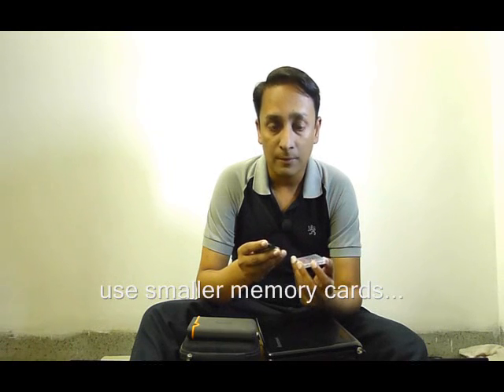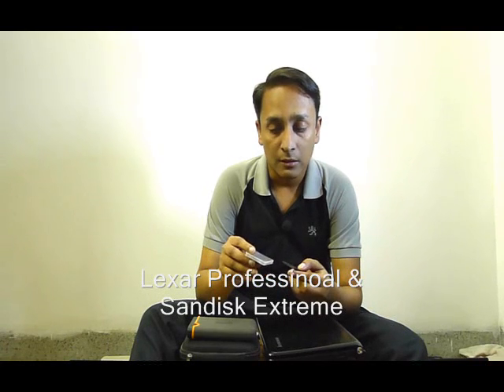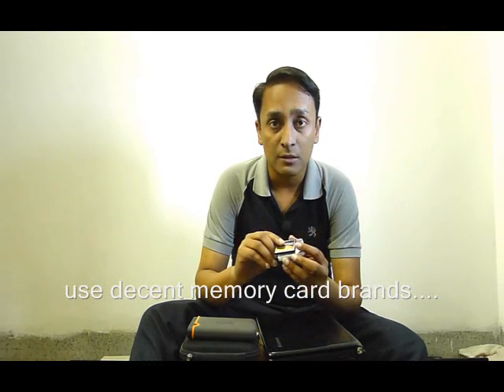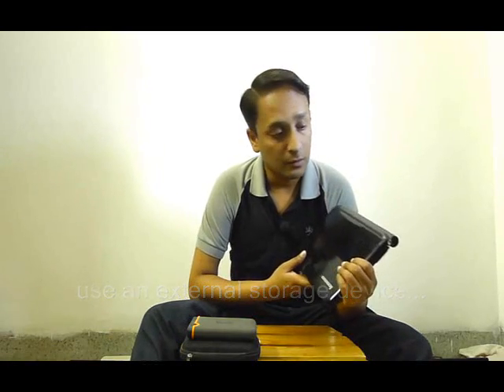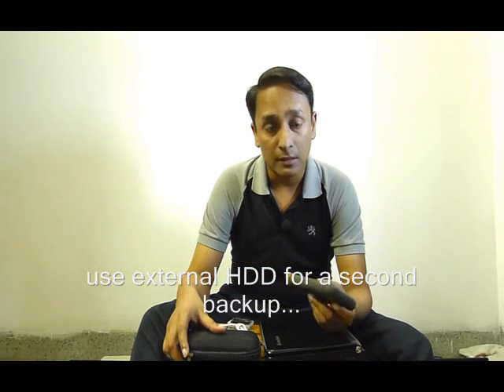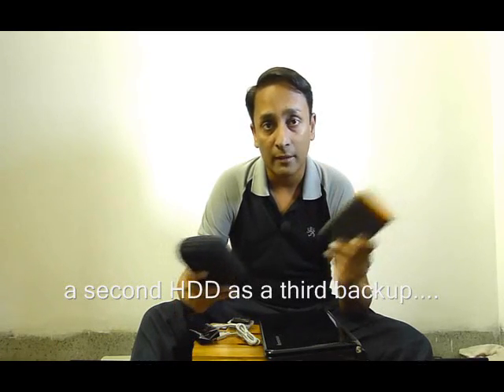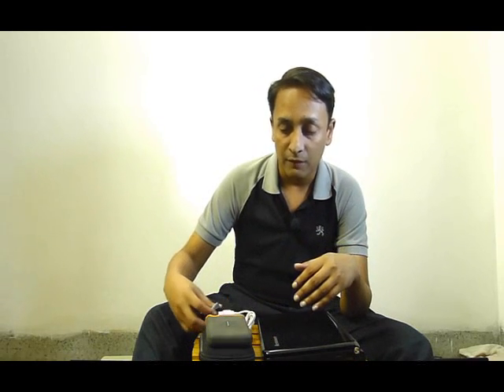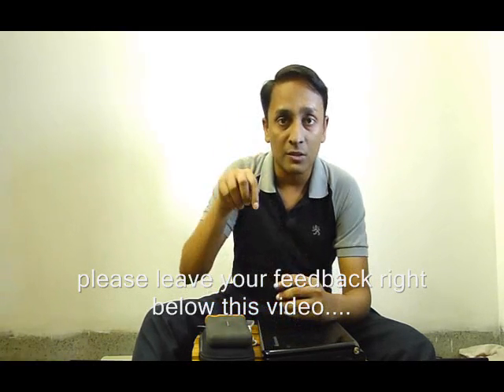Ideasrbulletproof - Taking image backup in the field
This is the twenty-ninth video podcast from Ideasrbulletproof. this time we talk about a problem faced by many photographers. losing images from the field as a result of card failure. we discuss some ways to minimise the problem by having some backup systems ready.

please leave your feedback, questions, queries... thanks in advance! :)

the video was shot on Panasonic LX-5.
audio was recorded on Ahuja CTP-10DX mic + JXD D63 recorder combo.